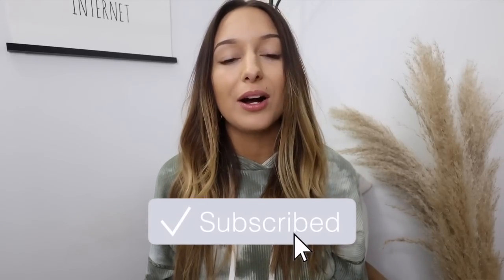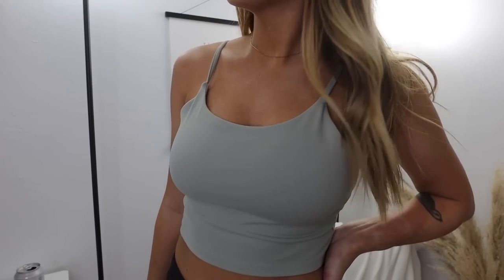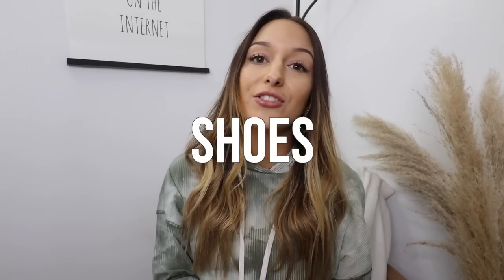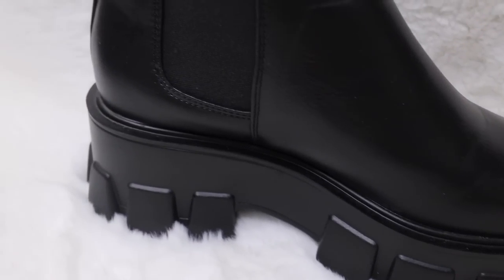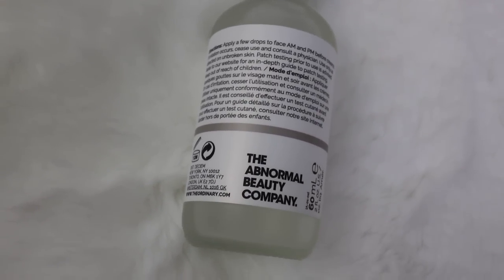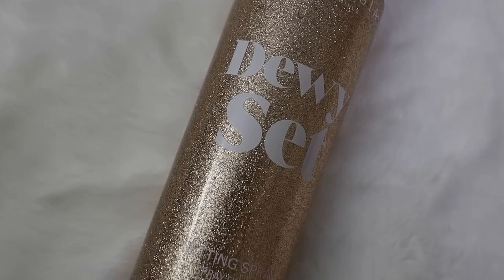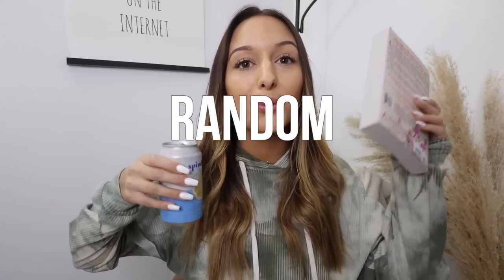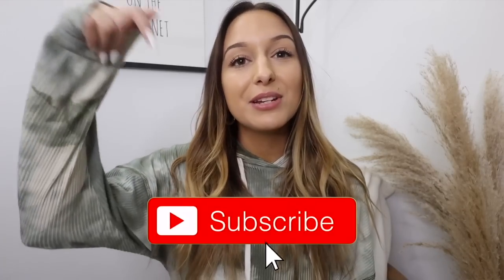THINGS I'M LOVING: skincare, makeup, fashion, shoes & random faves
Amazon Black Bra Top
Amazon Sage Green Bra Top
Lululemon Align Biker Shorts
Black Platform Converse
Nastygal Pleated Boots
Louis Vuitton Multipochette
The Ordinary Serum
Charlotte Tilbury Lip Liner
ABH Dewy Setting Spray
YSL Perfume
Revlon One Step Hairdryer
It Ends With Us Book